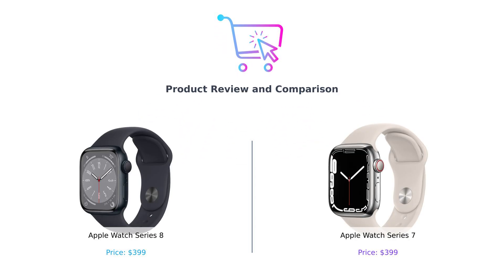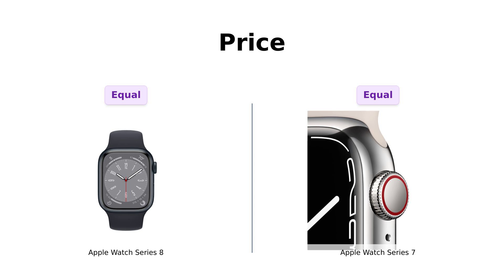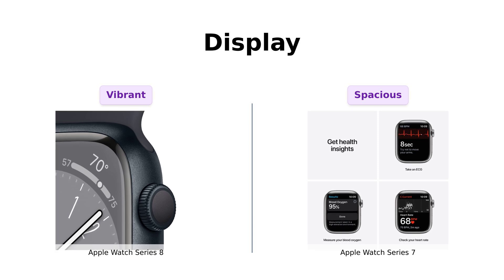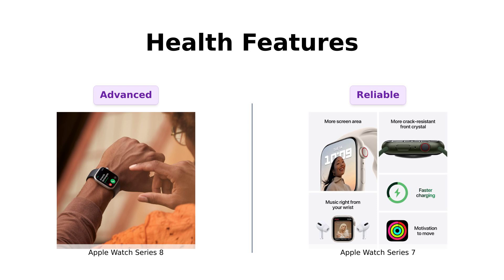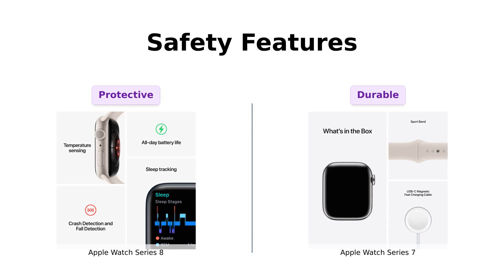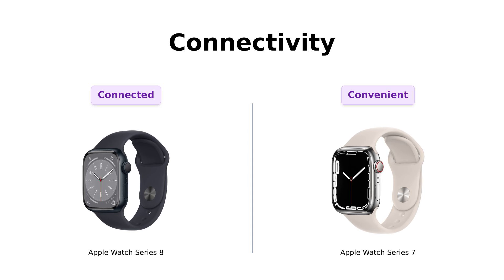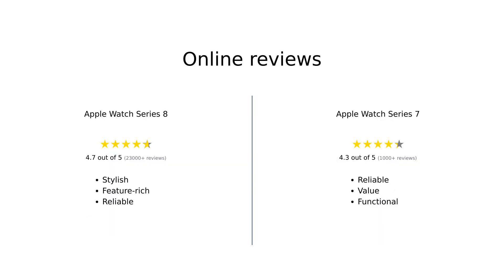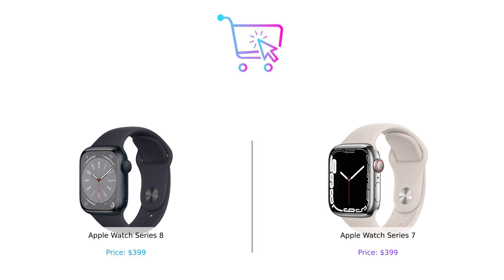Apple Watch Series 8 vs Series 7: Which Should You Buy? ⌚️🏃‍♂️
In this video, we compare the Apple Watch Series 8 and Series 7 to help you decide which smartwatch is the best fit for your lifestyle! From health tracking features to connectivity, we break down each model's strengths and weaknesses. Discover which watch can be your ultimate fitness partner and everyday companion!